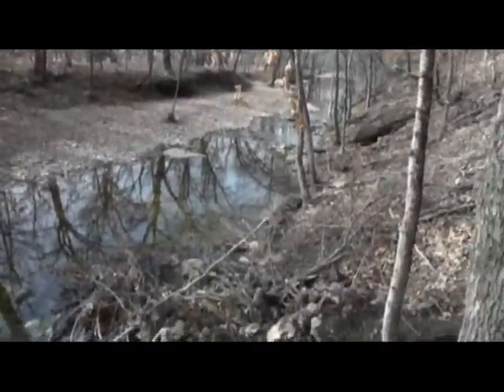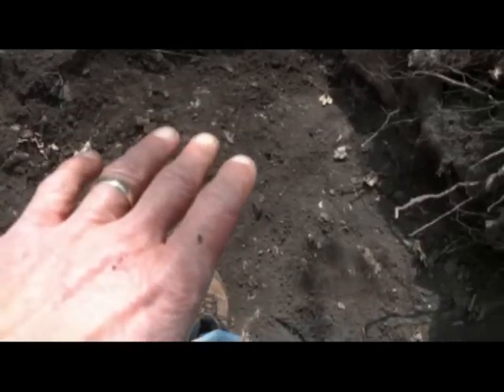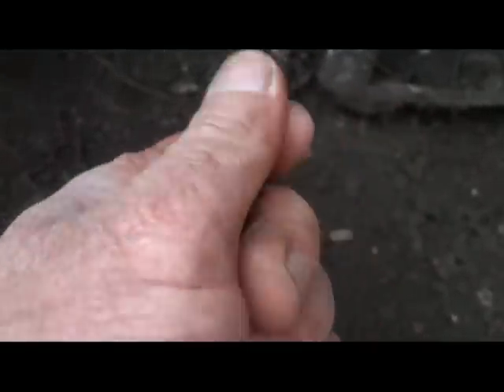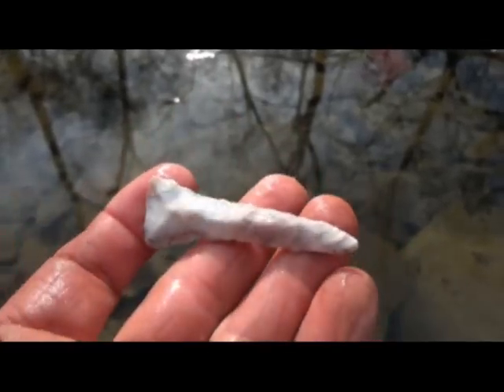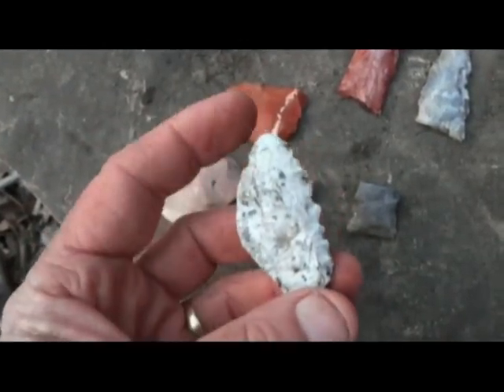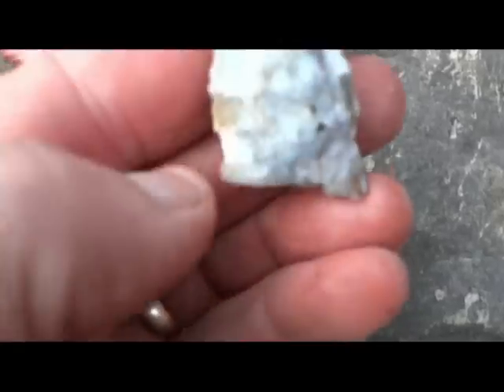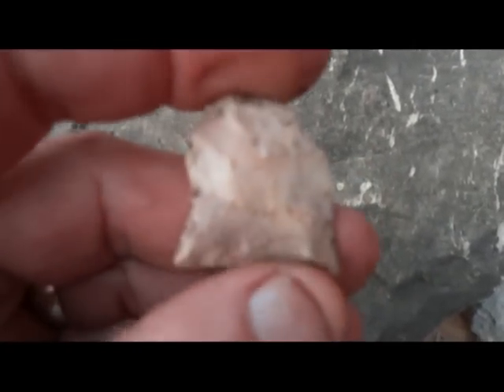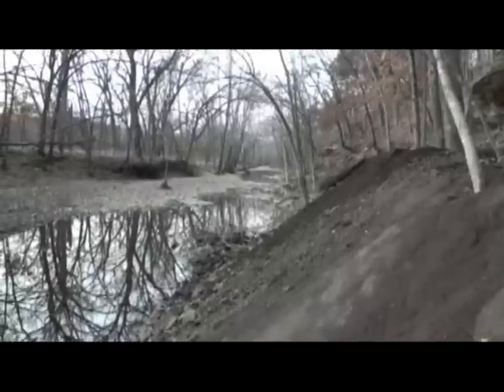Drillin for Rice 1-24-12.mp4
A drill a day keeps the Doc. I mean it keeps me digging..:-)